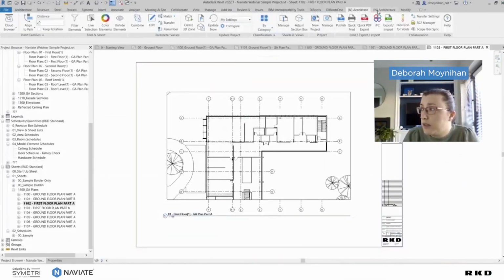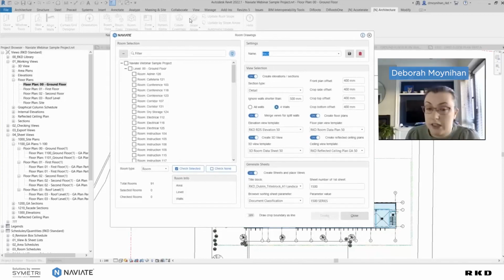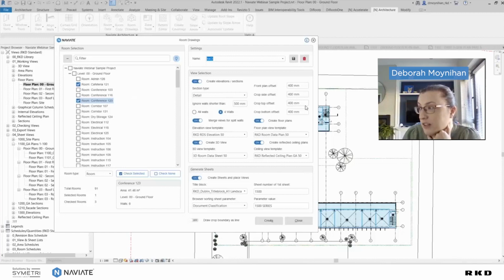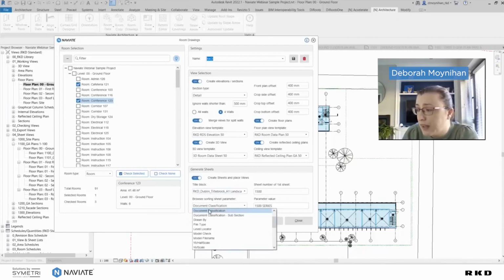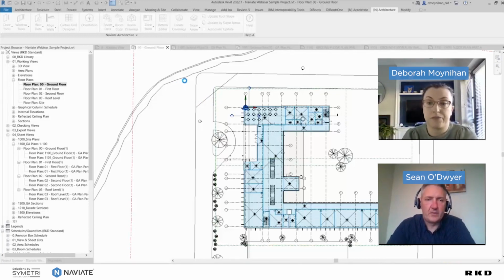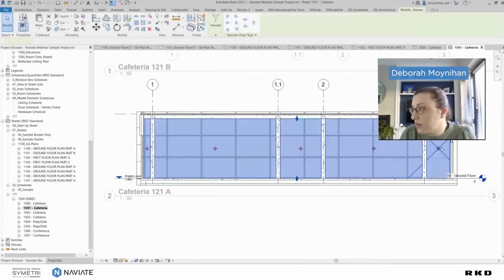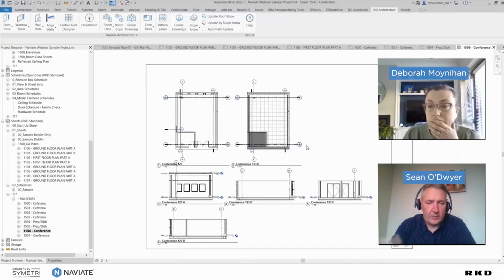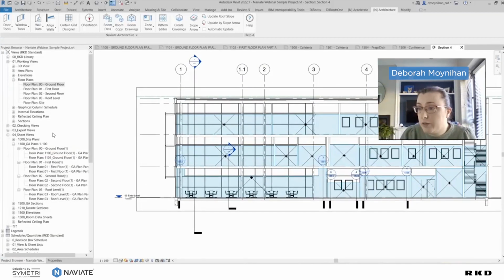Automating creation of your room data sheets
In this video Deborah Moynihan of RKD Architects demonstrates how to automate the creation of your room data sheets in Revit with Naviate Architecture.

A Solution developed by Symetri - Naviate Architecture is fully integrated into the Revit platform and enhances the collaboration possibilities offered by BIM. Concepts like the level of detail, material definitions and nomenclature follow common standards.